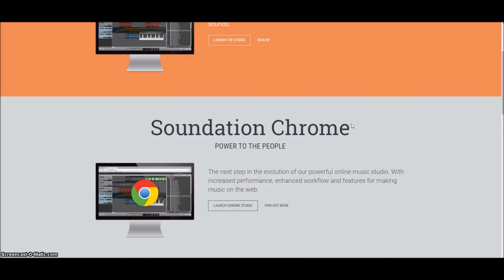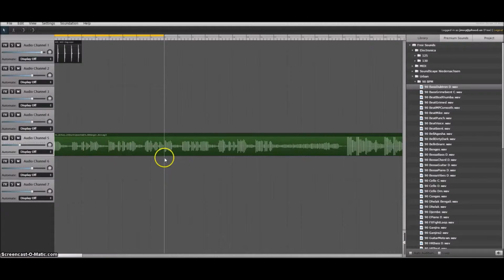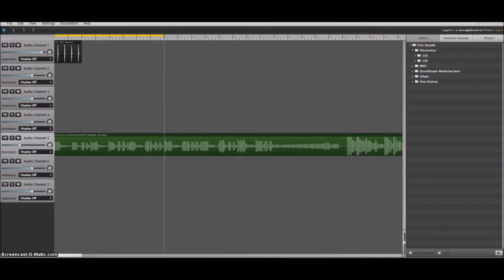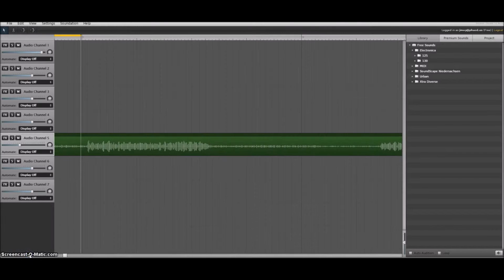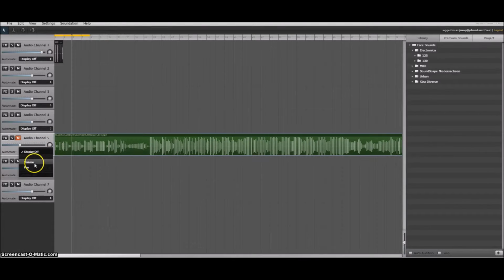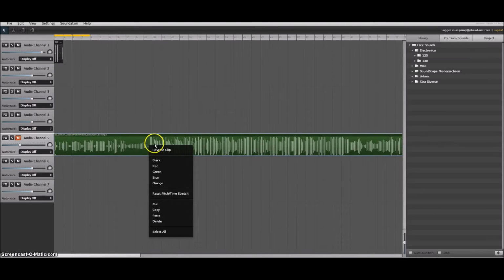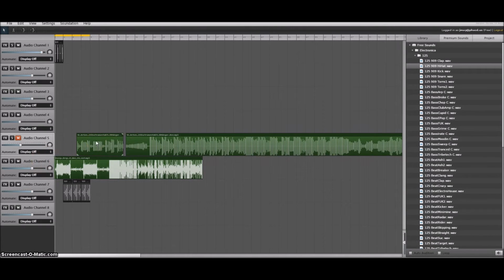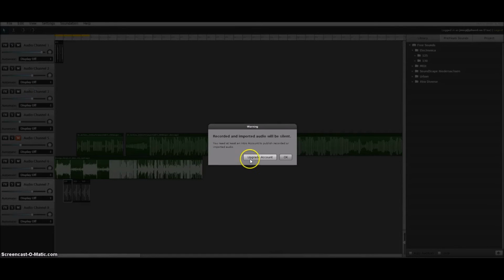Soundnation PHJMAY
Created as a preview and overview of educational web tools for teachers.